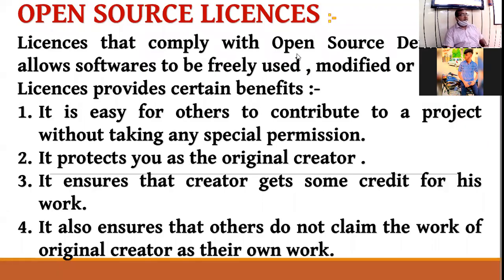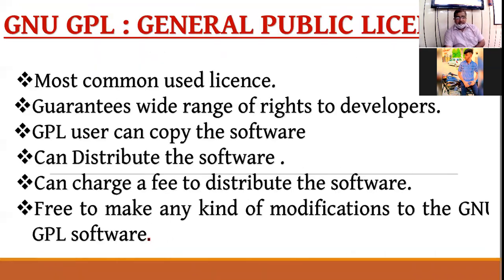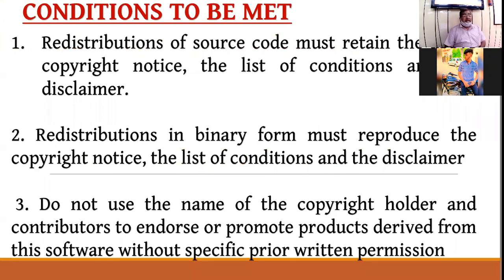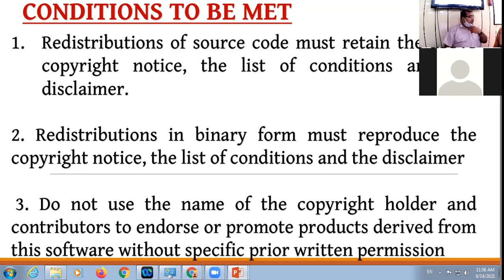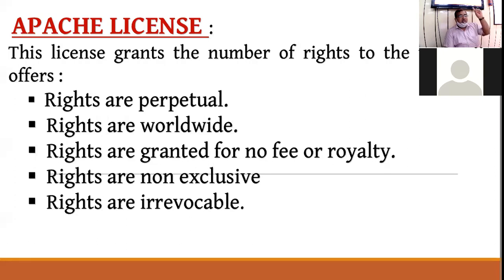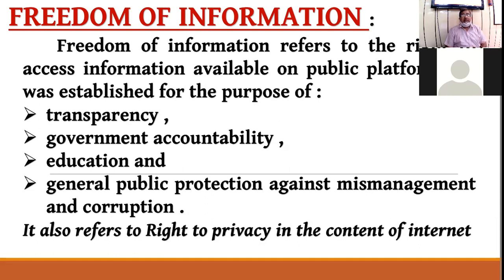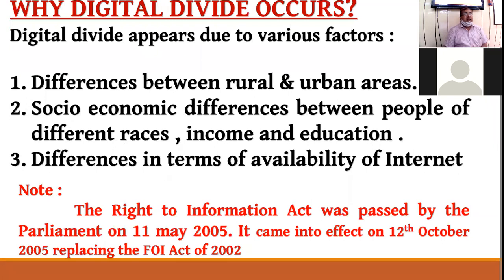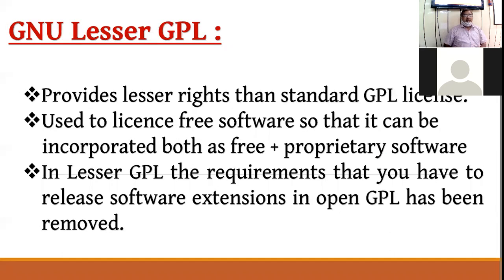14 08 21 X D COMPUTER LECTURE